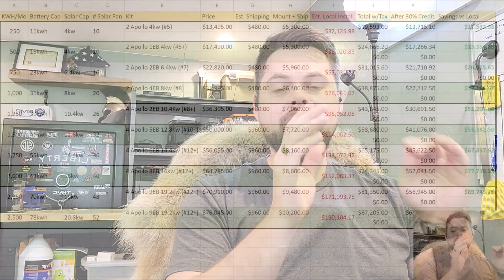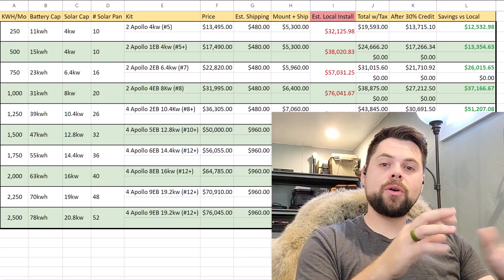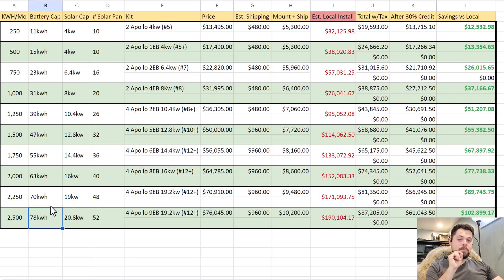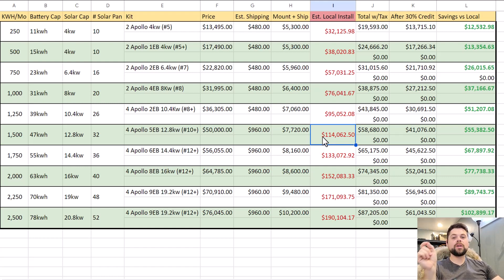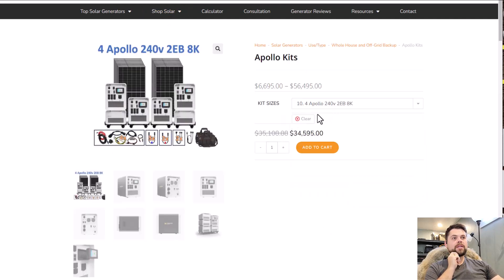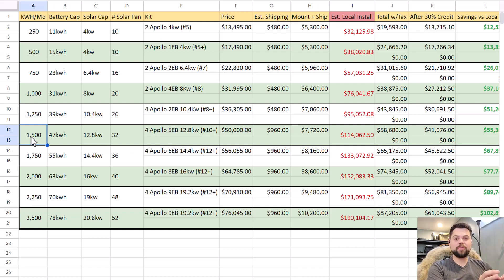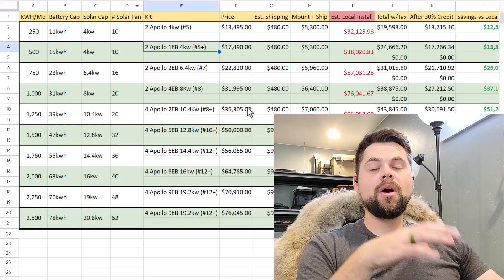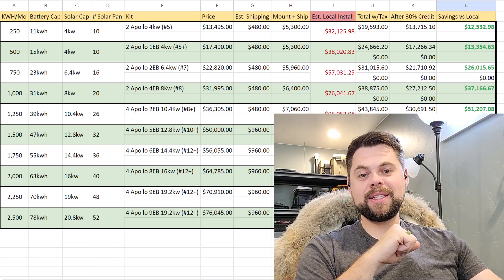$55,382.50 Savings for an Off Grid House Setup with the Apollos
By using 4 Apollos, 4 expansion batteries, and 40 400w solar panels I am able to take my entire house off-grid permanently. I can generate around twice as much power as I need to run my house off-grid all of the time. A typical solar installation would cost an average of $55,382.50 more.